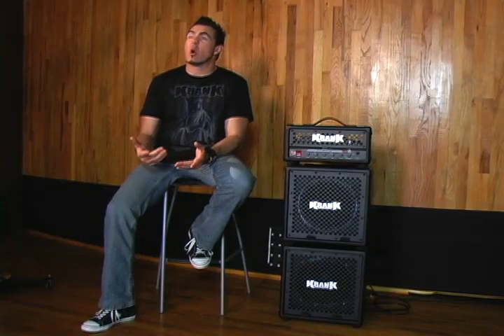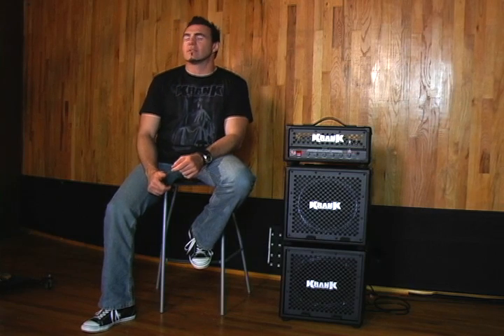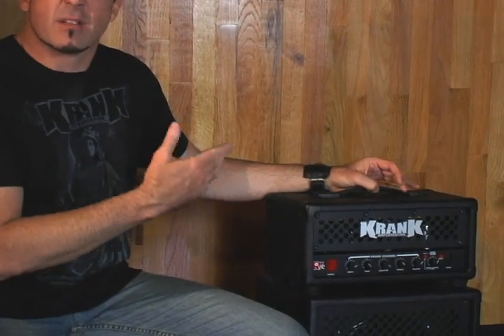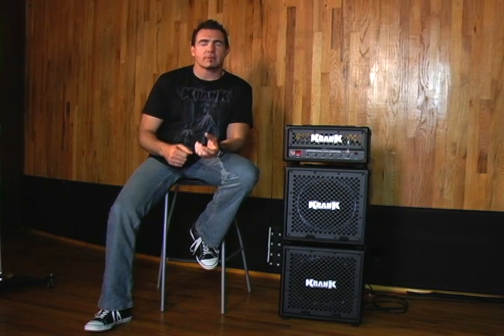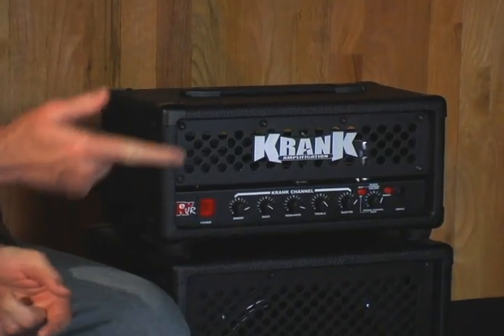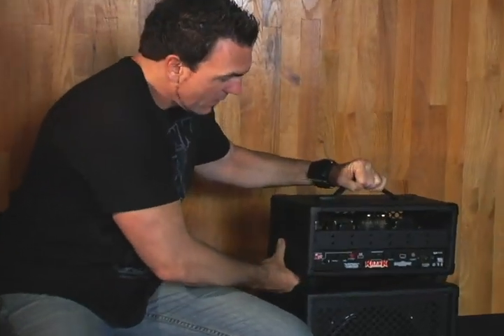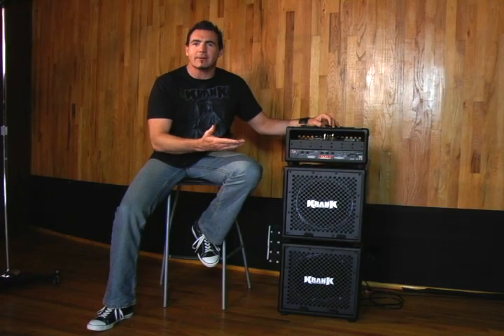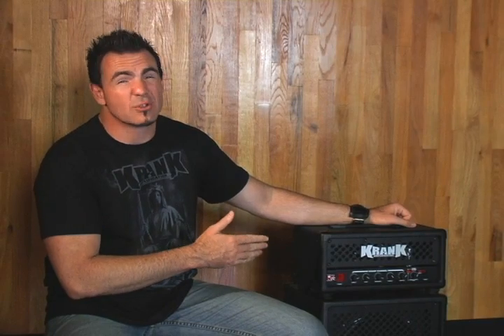Official Krank Rev Jr Demo